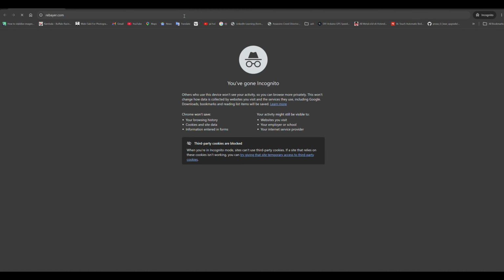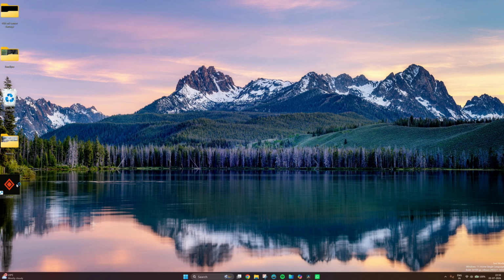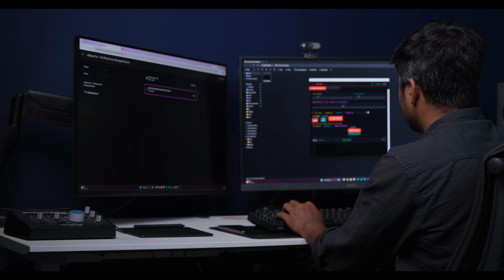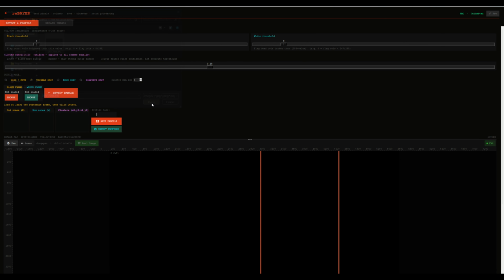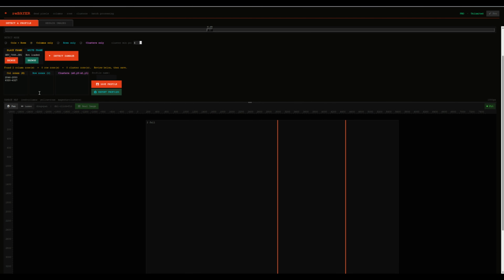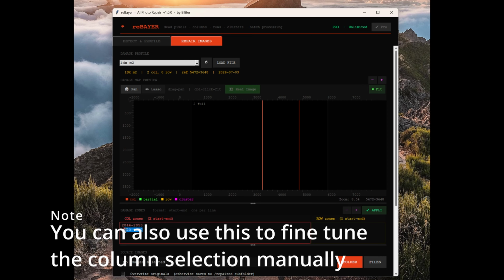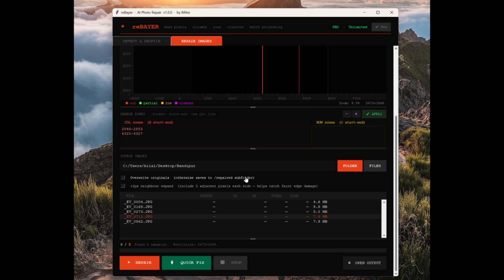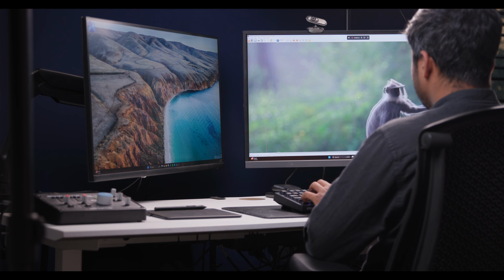How to use rebayer. (software to fix images from sensor damaged camera)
reBayer is AI software that fixes sensor line and column defects in photos — the kind of damage that shows up as dead pixels, colored lines, or banding from a failing or damaged camera sensor.
This videocovers real repair demos on actual damaged sensor photos, before/after comparisons. If your camera has sensor damage and you don't want to pay for a repair (or can't), this is for you.